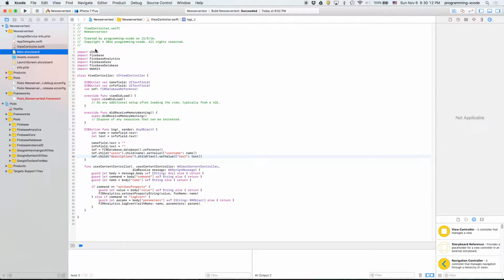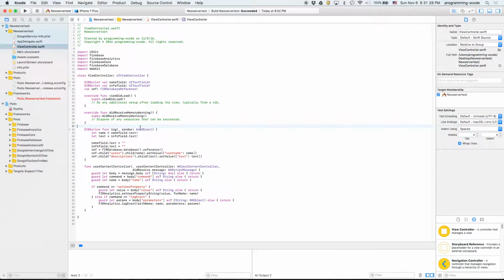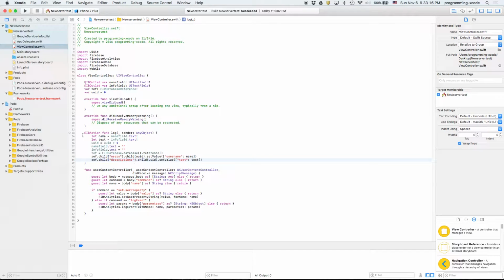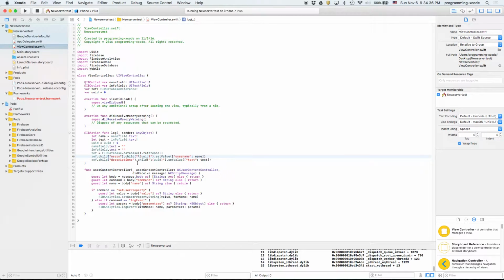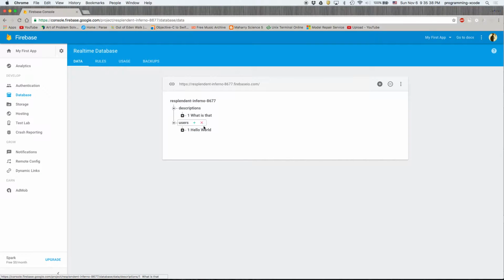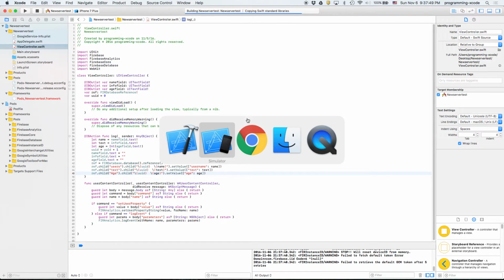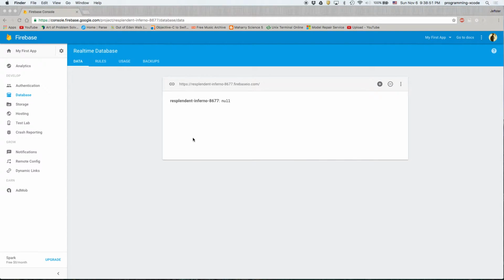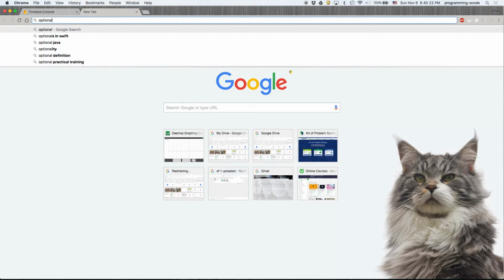iOS 10 Swift 3 Xcode 8 Firebase Series Video 3: Logging Data to the Database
In this video we learned how to log data to the database for the first time. The beginning of a new app! There was a username field, a text field, and an age field.

Code will not be provided because of the cocoapod installations.